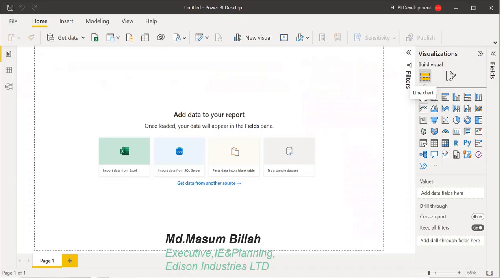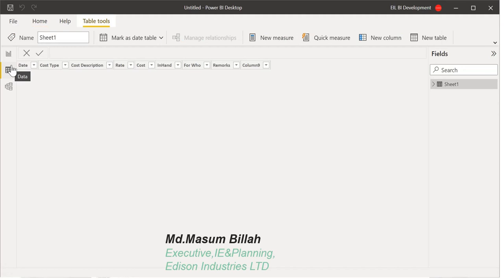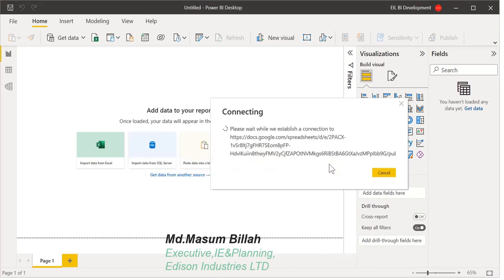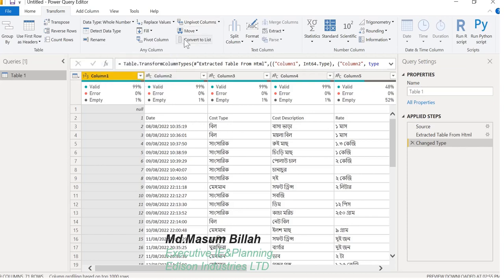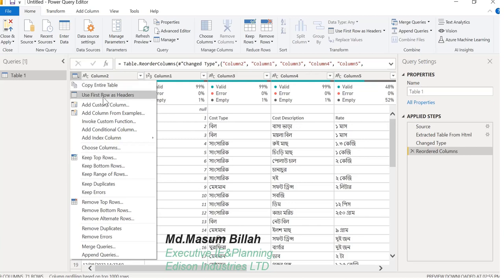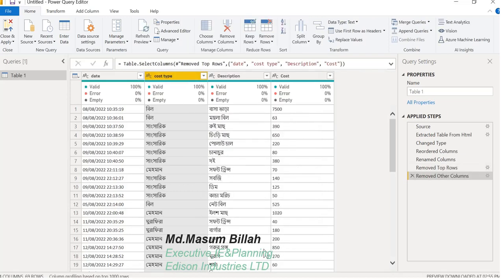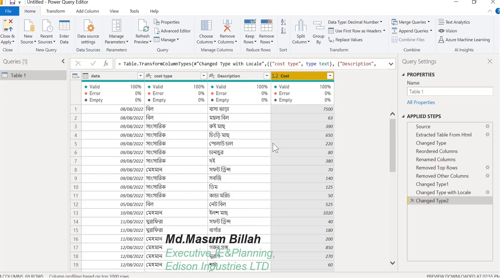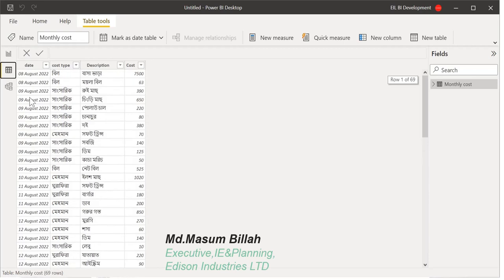Power bi Power Query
Data Editing
Data Cleaning